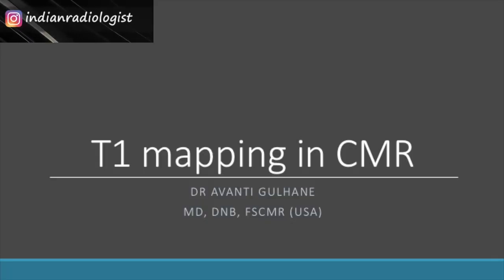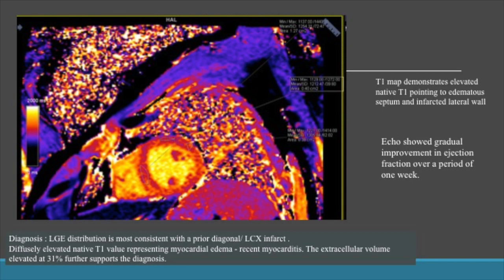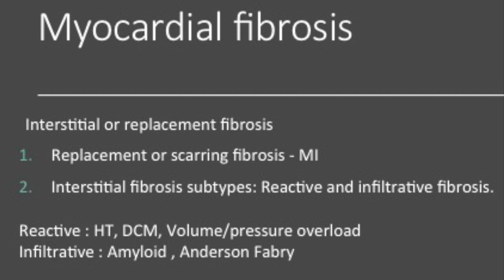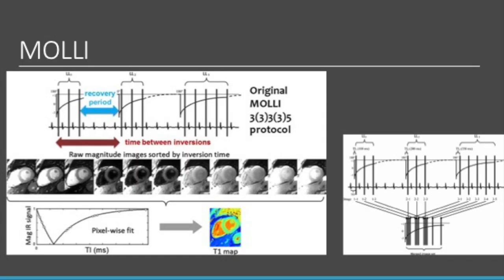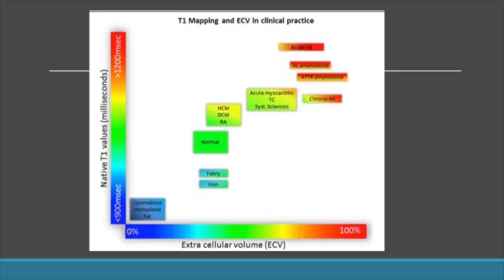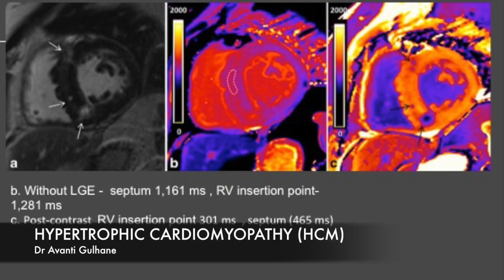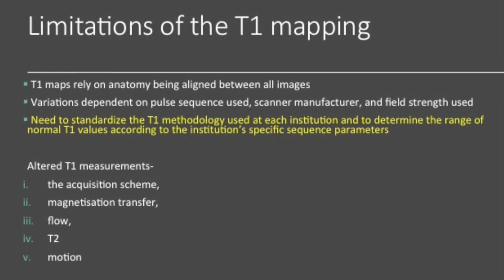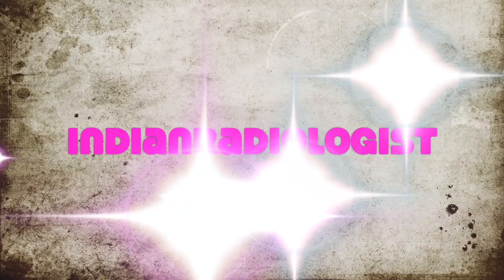TMT: Cardiac MRI: Value of T1 Mapping by Dr Avanti Gulhane